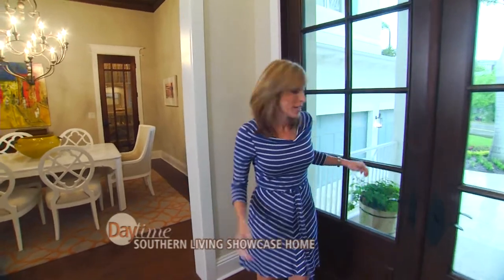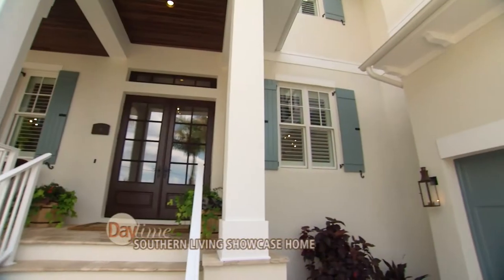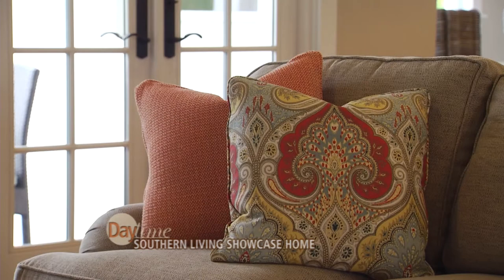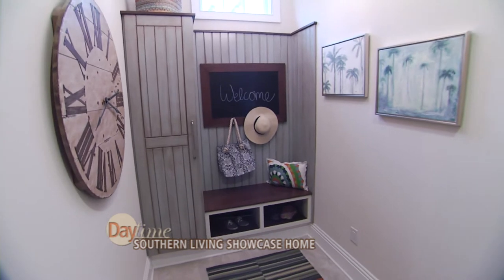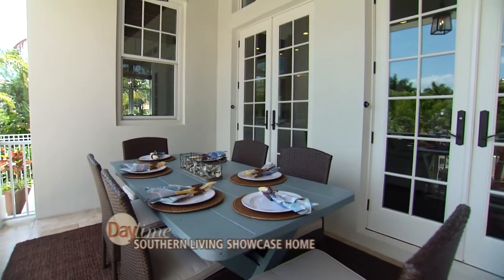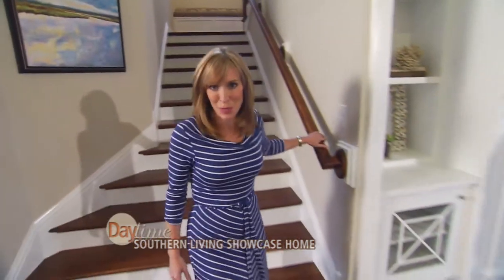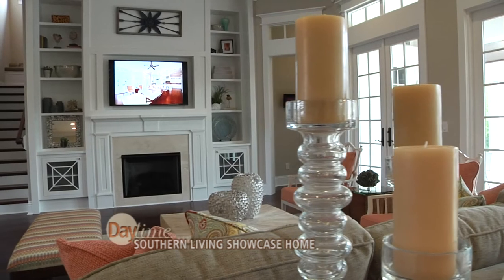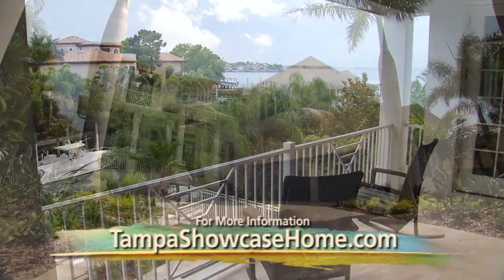Daytime - Javic Home & Southern Living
Photography: Ben Eytalis & Scott Renner
Editing: Ben Eytalis